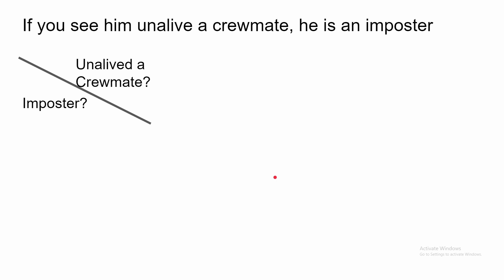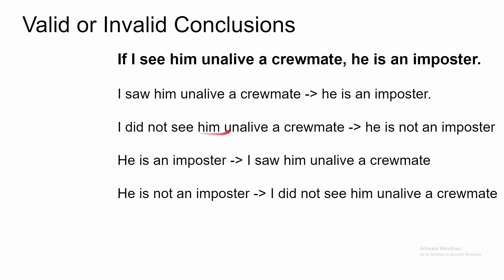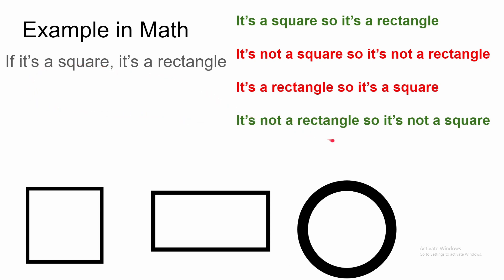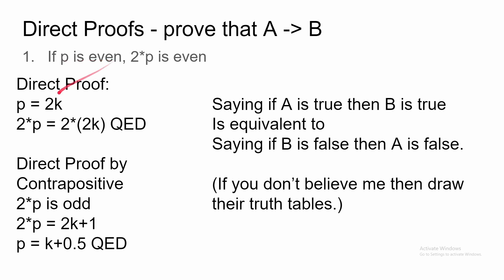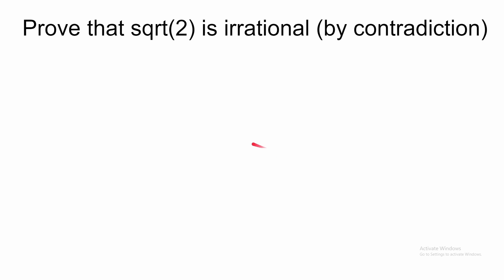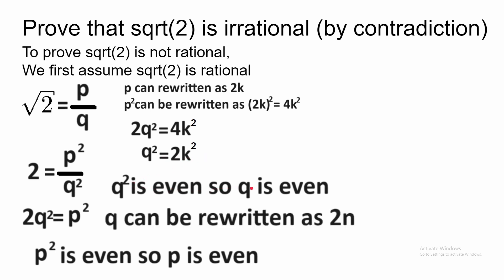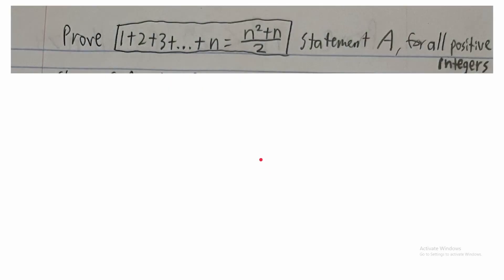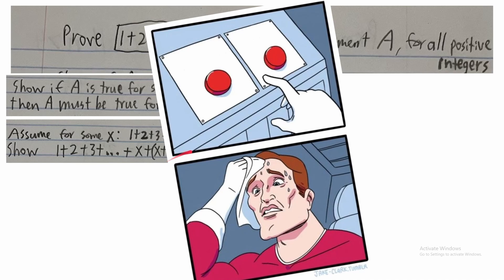Goofy Ahh Mathematical Proof by Induction 💀💀💀 | Gaming with Charlie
Intro to discrete mathematics, intro to various forms of mathematical proof.

In today's video we will prove various things, such as the fact that the square root of 2 is irrational. I will introduce the concepts of implications in discrete mathematics as well as talk about and walkthrough certain mathematical proof methods such as proof by induction and proof by contradiction.

While I teach y'all math, I will incorporate funny memes, dank memes, and "Goofy ahh memes" and funny meme sound effects in the video.